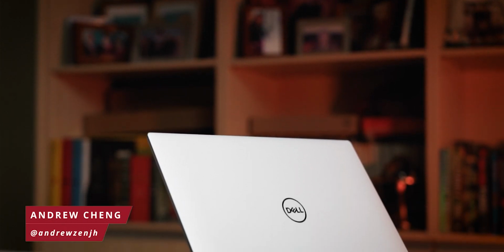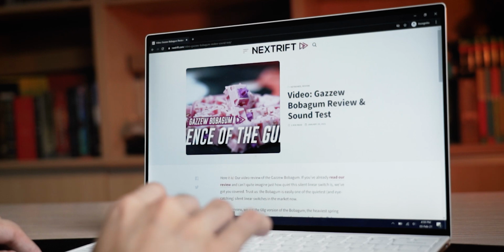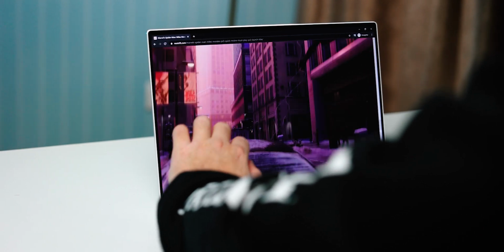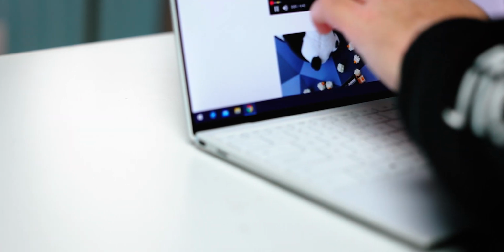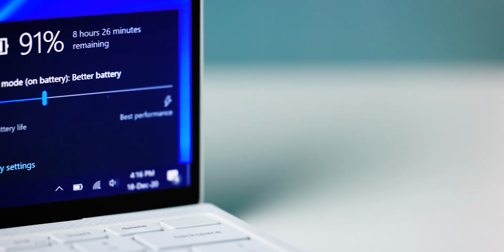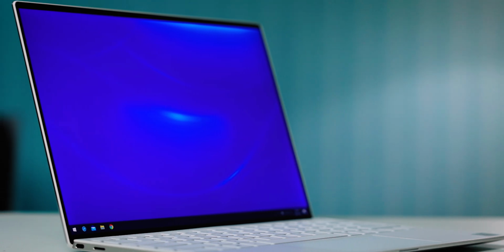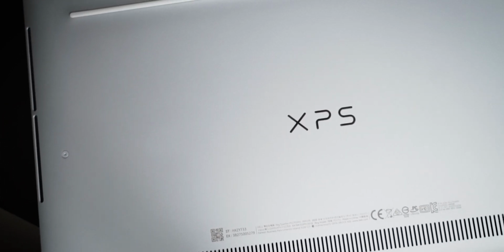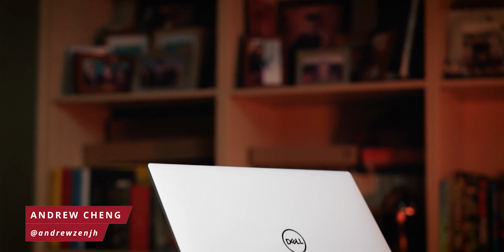Dell XPS 13 (2020) Review | RM5,399 Premium Productivity Laptop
Previous iterations of the Dell XPS 13 have always been lauded as some of the best (and sleekest) premium productivity laptops, so it goes without saying the same still applies to the 2020 XPS 13 right here. I've been using it as my daily driver for quite some time now, and I can say this with confidence: it's a fantastic premium laptop.